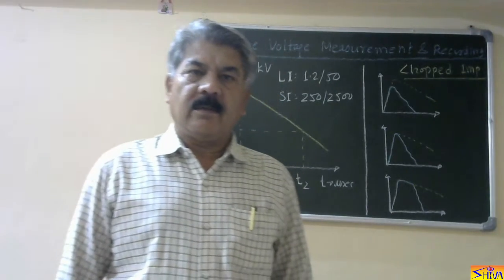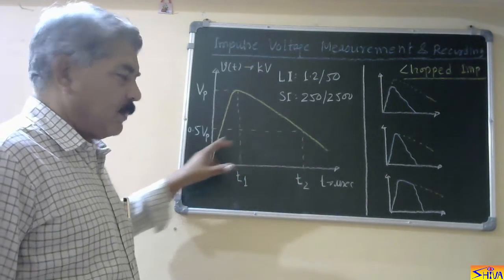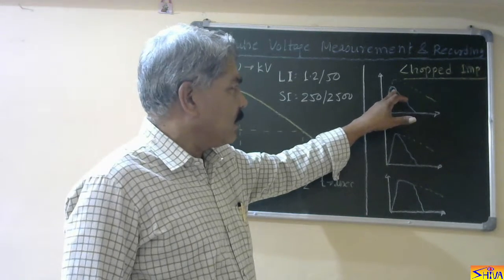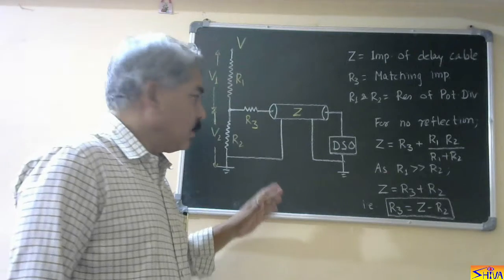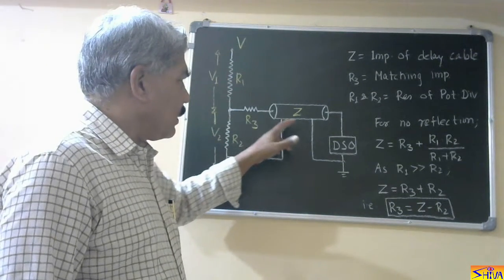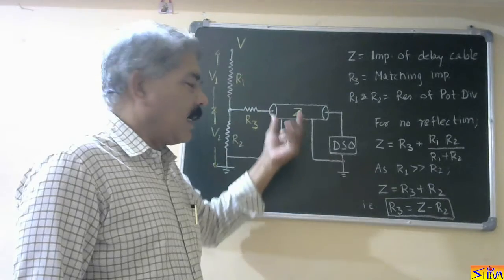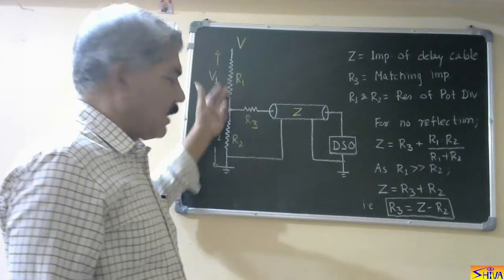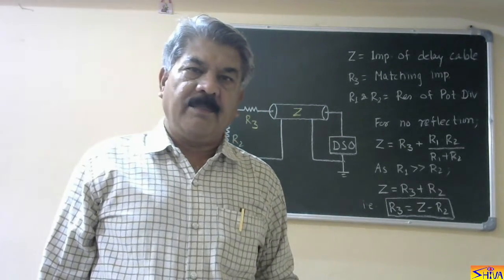High Voltage Engineering: Lect.81: Impulse Voltage Recording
Impulse voltage is a single shot voltage which exists for a few microseconds duration. Therefore recording of impulse voltage is necessary. Recording is also needed to know the point of flashover or breakdown of the test object on the voltage wave if it occurs. This video lecture explains the measurement and recording of the impulse voltage by DSO.